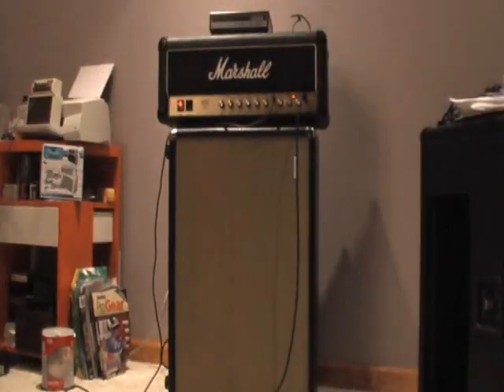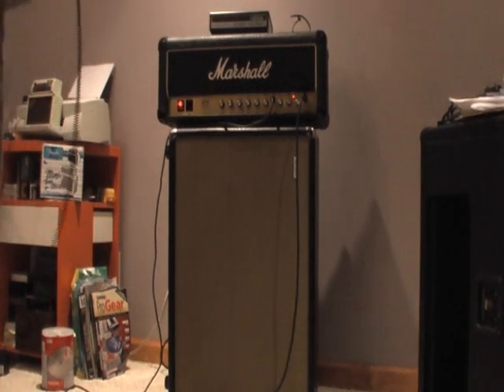Marshall Artist 3203 Head Unofficial Demo Normal Channel.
Marshall Artist Head 3203 in to Avatar G212H closed back cabinet with Vintage 30's. Boss GE-10 in the effects loop. Gibson SG special straight in to the amp on the normal channel. My room has lights on dimmers and the AC power in the room is causing the buzz.